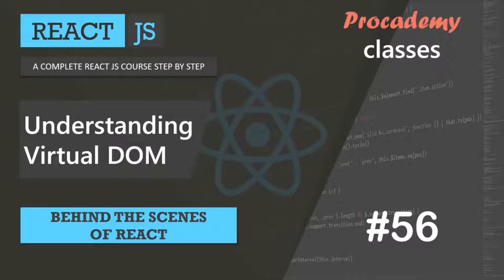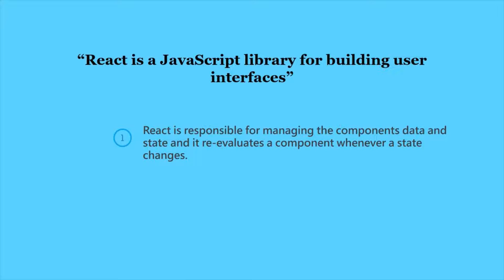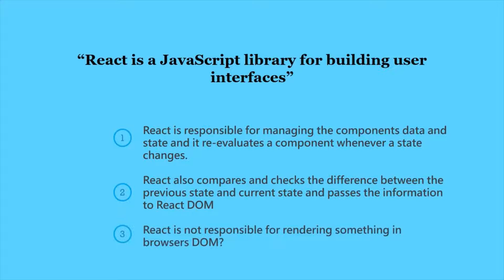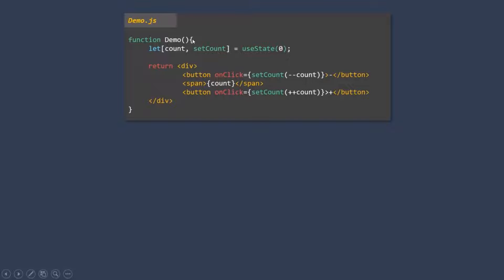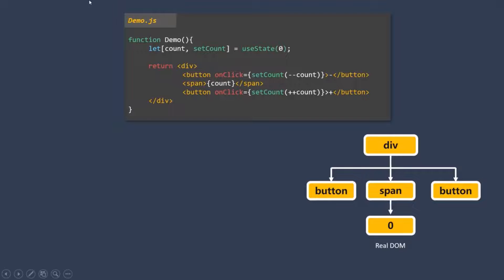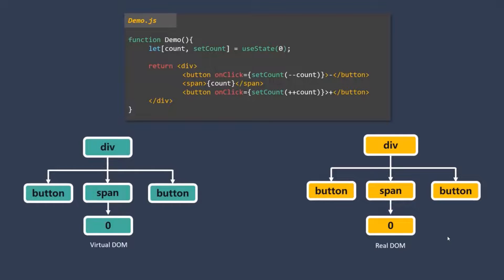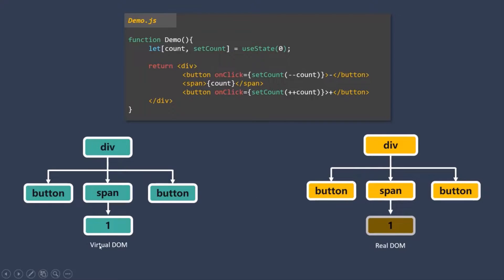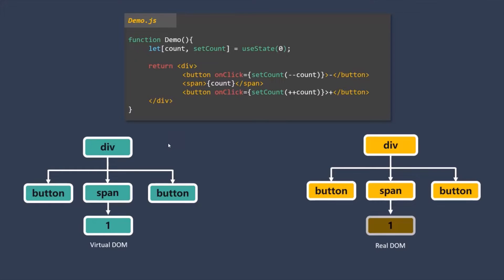#56 Understanding Virtual DOM | Behind the scenes of React | A Complete React Course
In this lecture you will learn what is a virtual DOM and why React uses virtual DOM to render something in the UI. React does not manipulate the real DOM directly. Instead, it makes use of virtual DOM to update the real DOM with the changes.